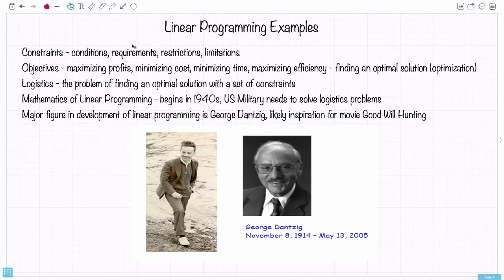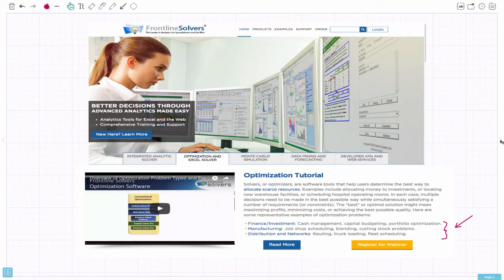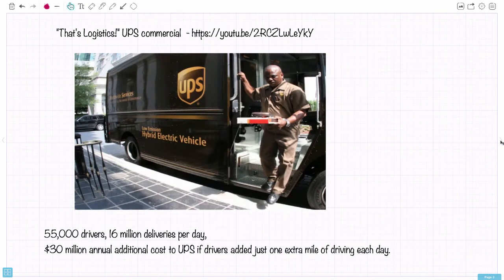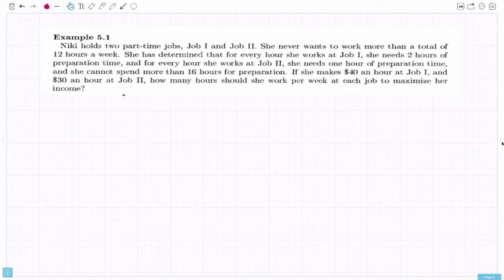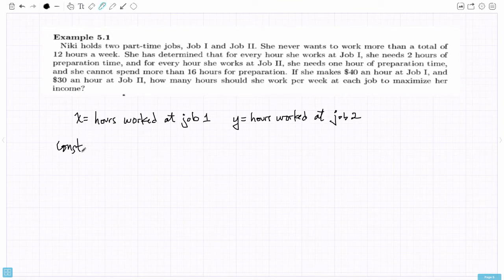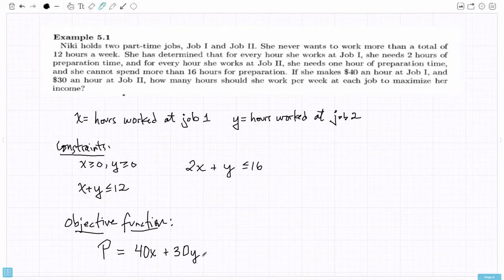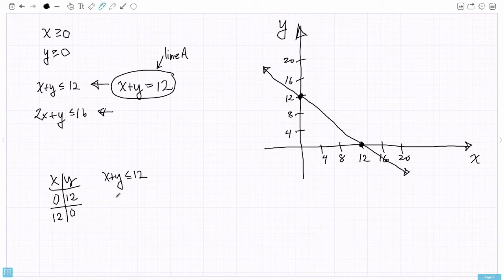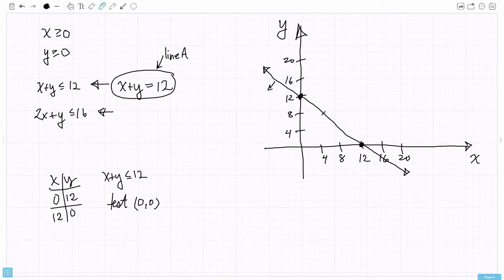Linear Programming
This video for MAT 106 provides 3 examples of linear programming with two variables.  We graph the region of feasible solutions and test the corner points with an objective function.  There is also some discussion of linear programming terminology, history, and real life applications.

The examples are from a book by Rupinder Sekhon, available free see chapter 5